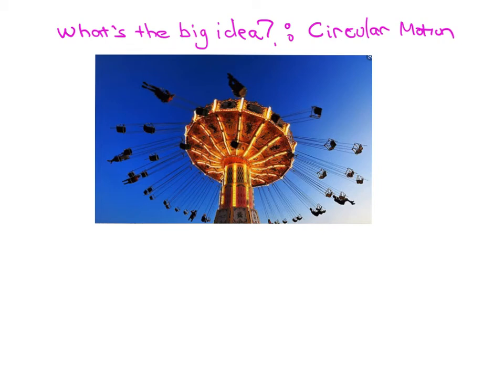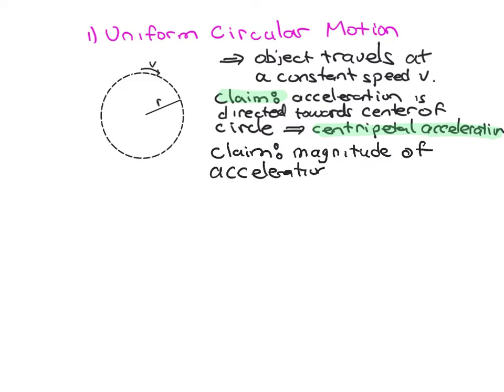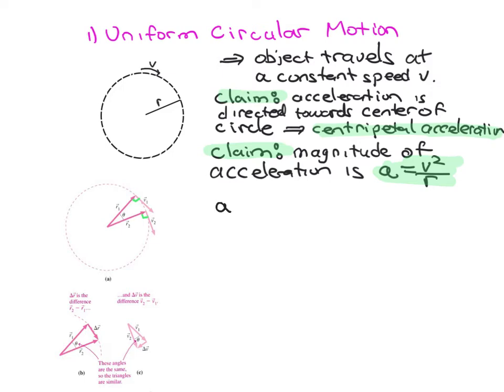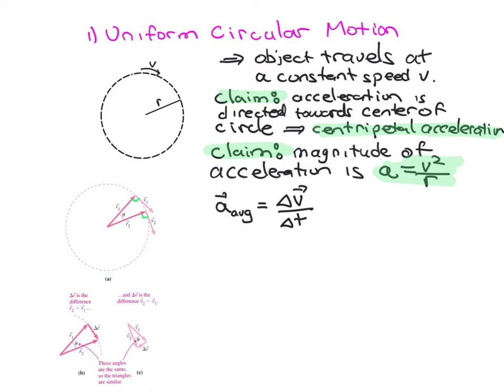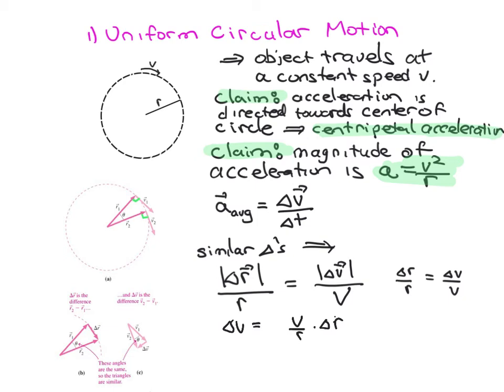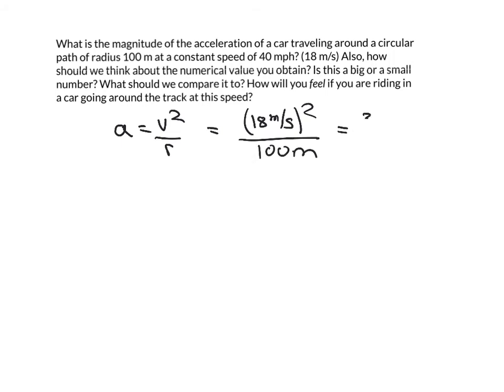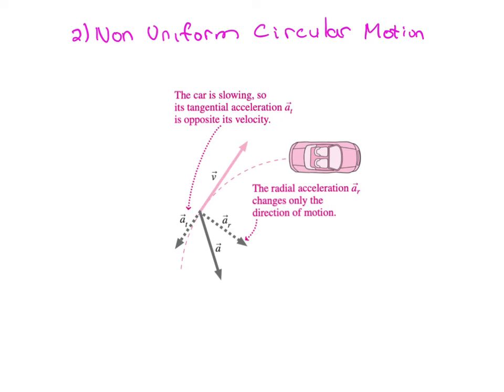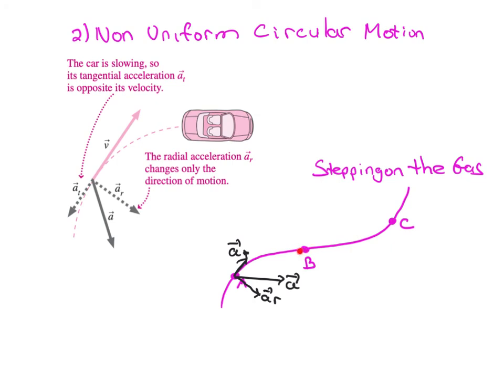WTBI - Circular motion